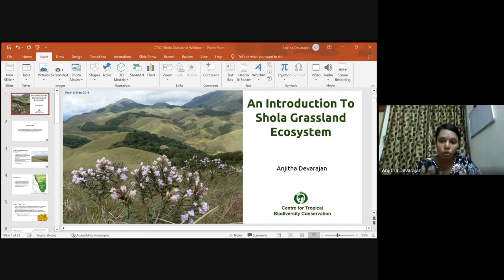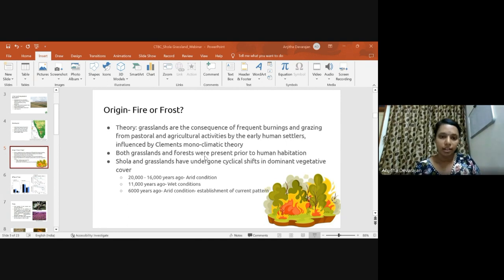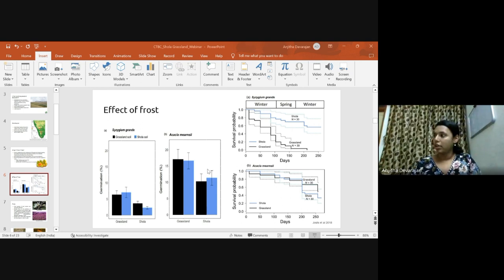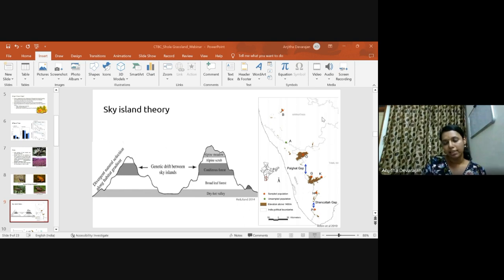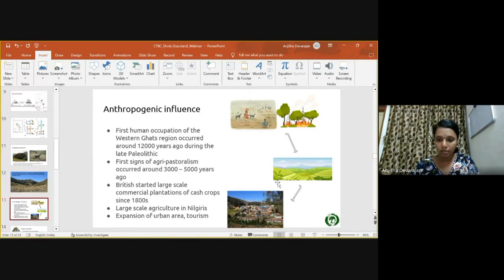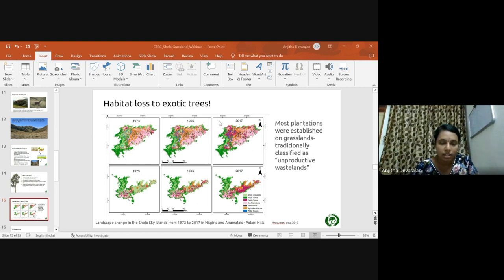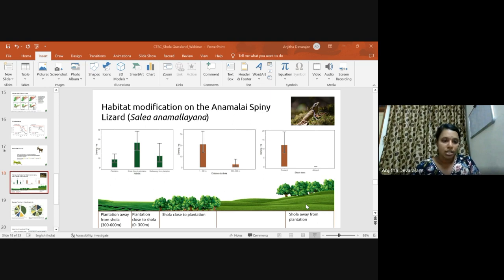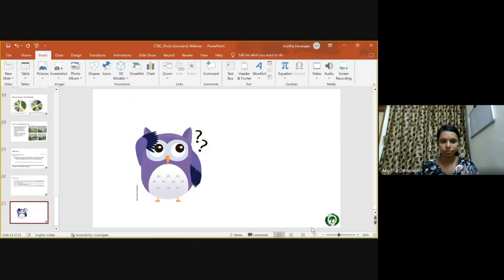Discover the Wonders of Western Ghats' Shola Grassland Ecosystem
Join us on an awe-inspiring journey into the heart of the Western Ghats as Anjitha Devarajan, a passionate ecologist, unveils the captivating world of the Shola Grassland Ecosystem.
The Western Ghats' Shola Grassland Ecosystem is a unique and biodiverse habitat situated in the Western Ghats mountain range of India. Characterized by montane grasslands interspersed with Shola forests, it boasts an extraordinary array of flora and fauna. The Shola Grasslands play a crucial role in maintaining water balance and supporting endemic species. This ecosystem is recognized for its enchanting landscapes, featuring rolling grassy hills and stunted evergreen forests. However, it faces threats from habitat degradation and human activities. Conservation efforts are essential to preserve this ecologically significant region and safeguard its rich biological diversity.